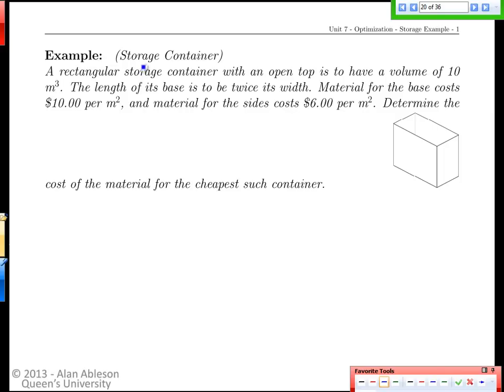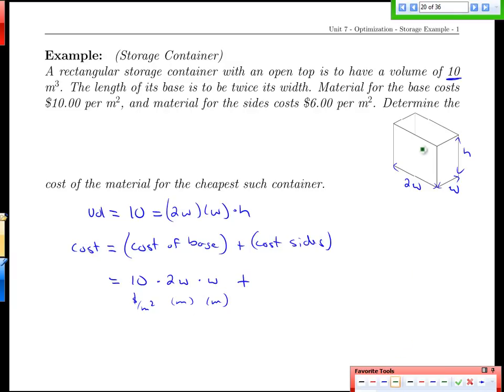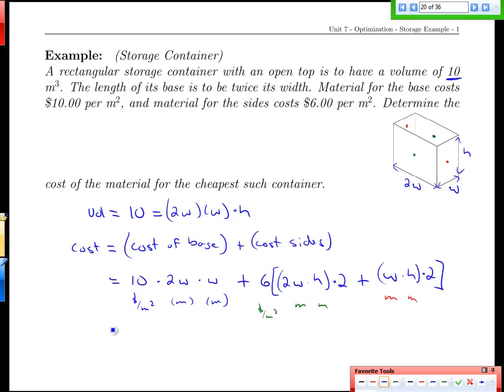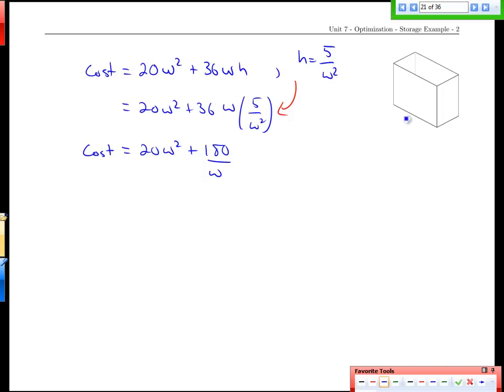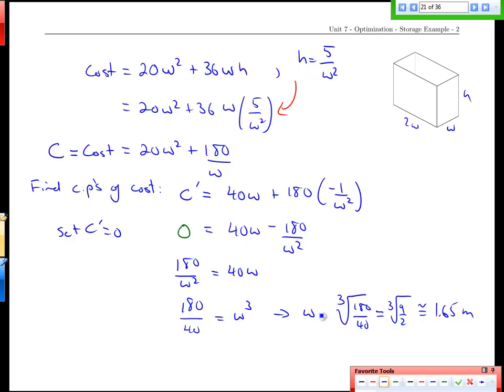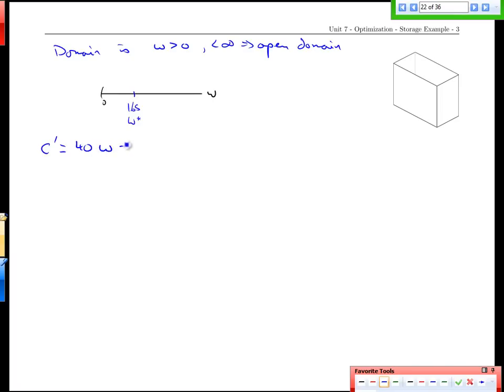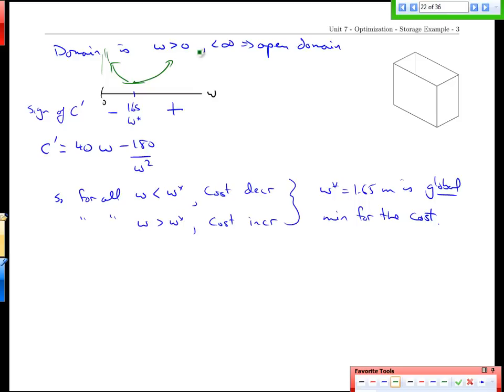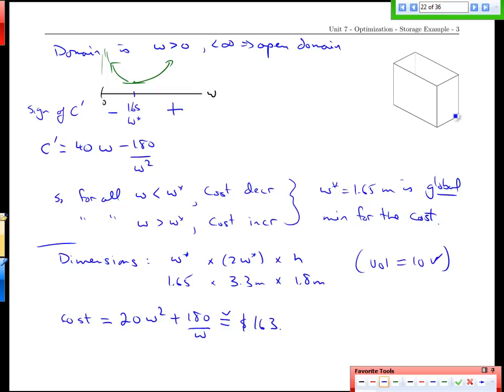Unit 7-5 Optimization - Storage Example